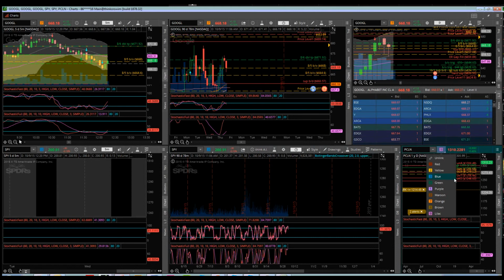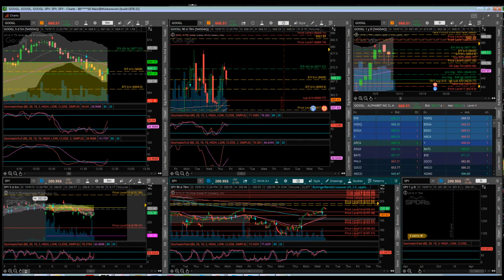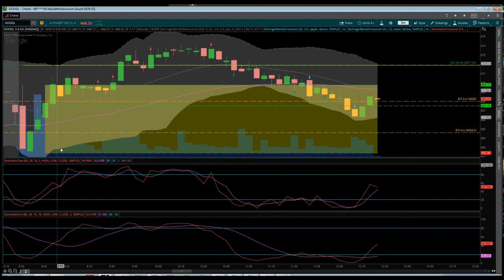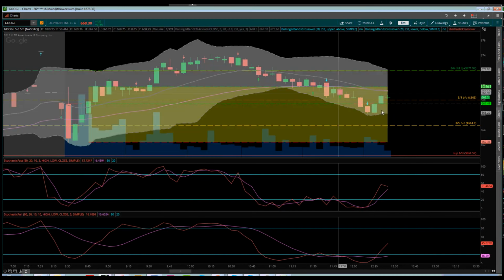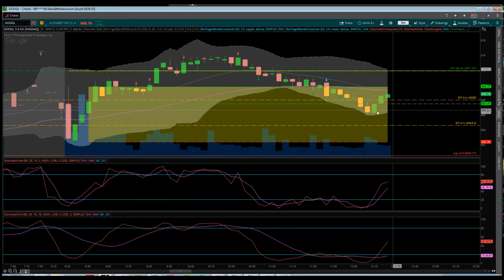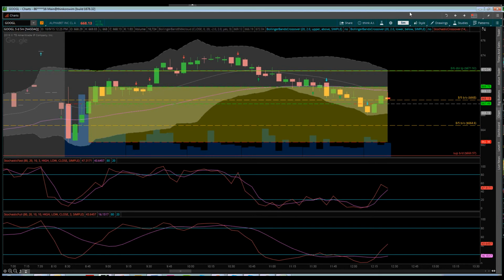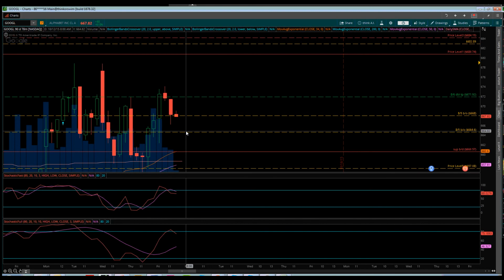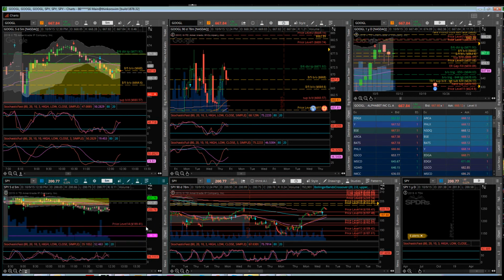Trading Intraday Support & Resistance Pivots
A live view while trading intraday support & resistance pivots on googl ($GOOGL)